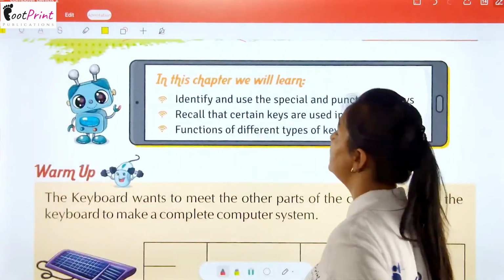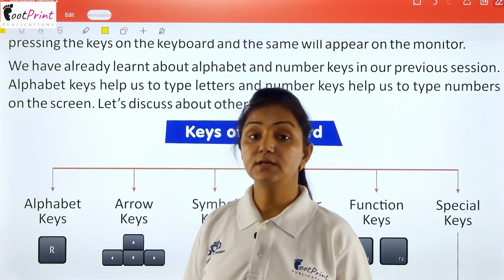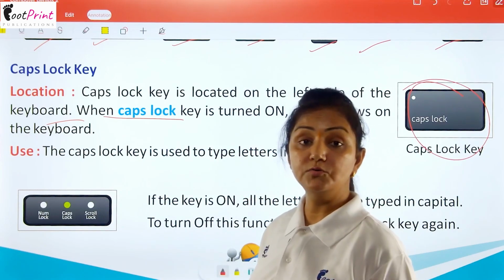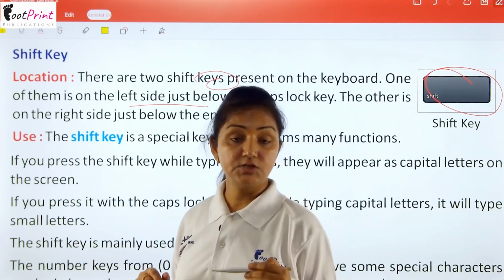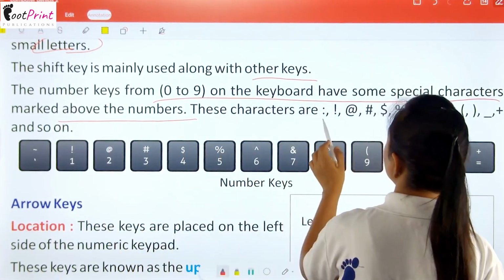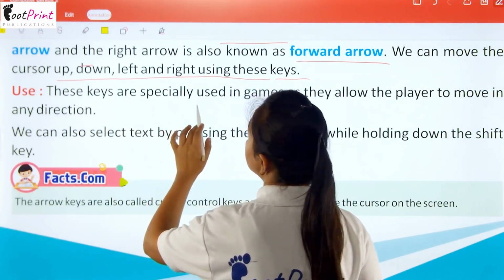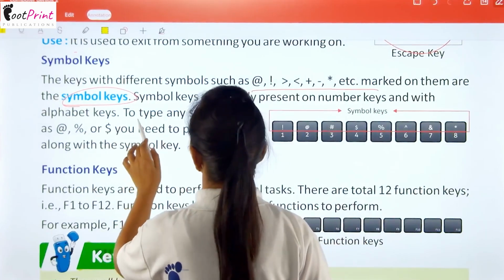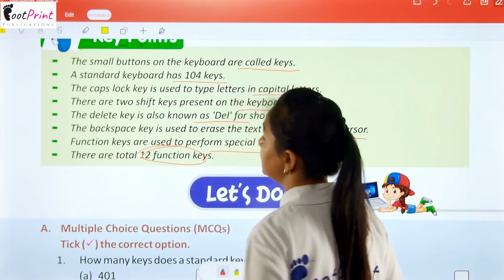Chapter - 5 || Computer Genius - 2 || FootPrint Publications